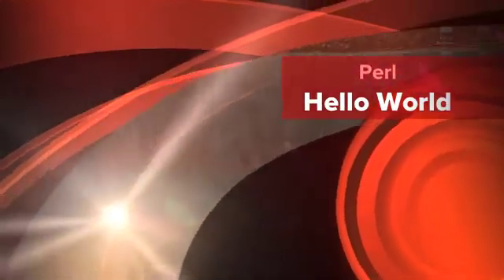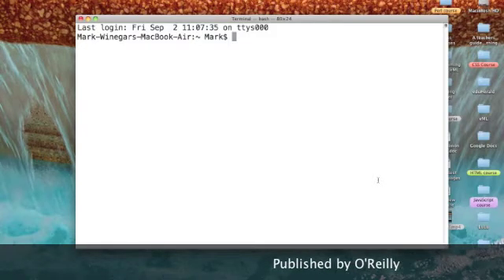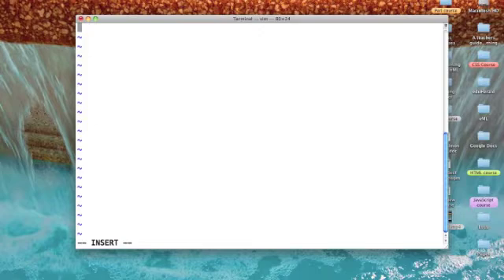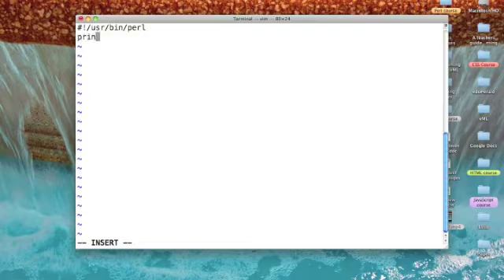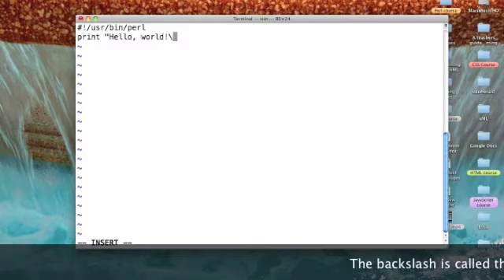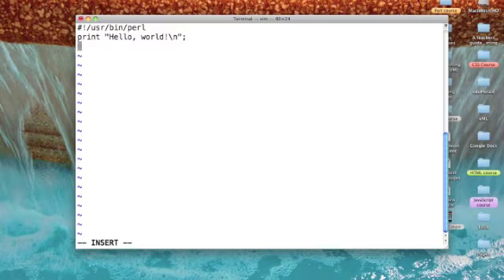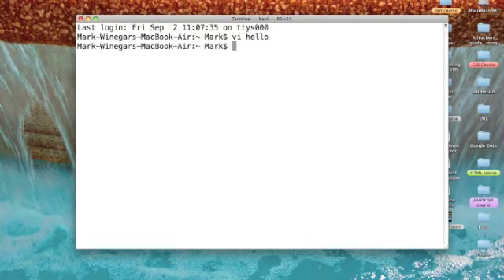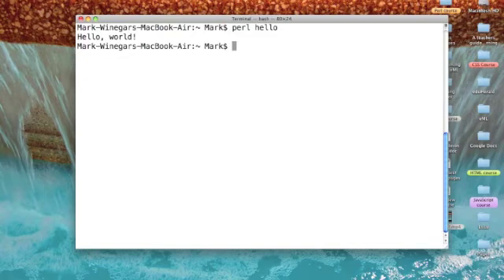Perl Episode 2 - Hello World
This video is a free sample of the Perl course at Udemy. if you want to learn more. The price is only $49.